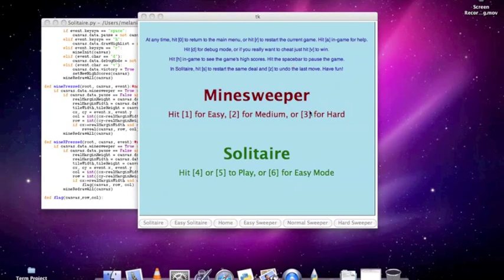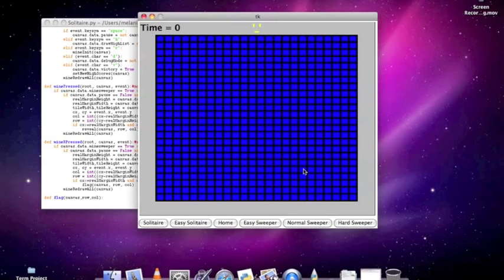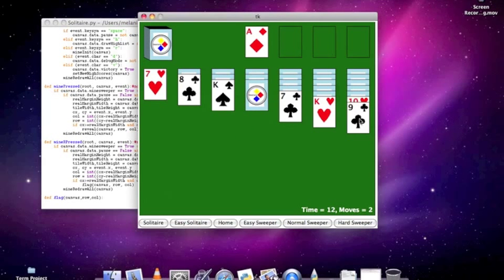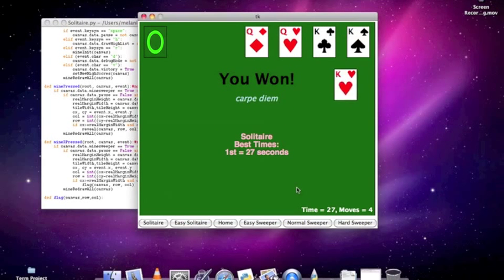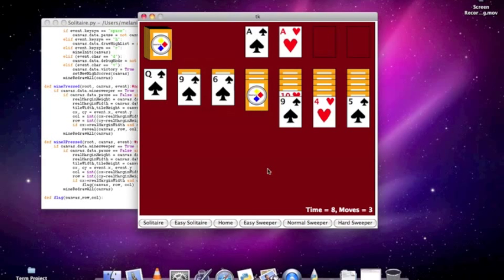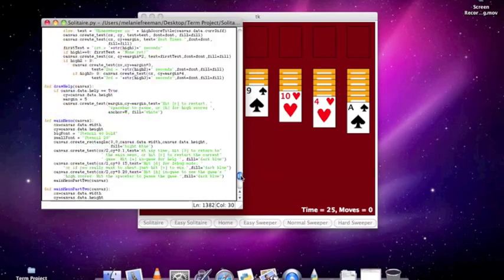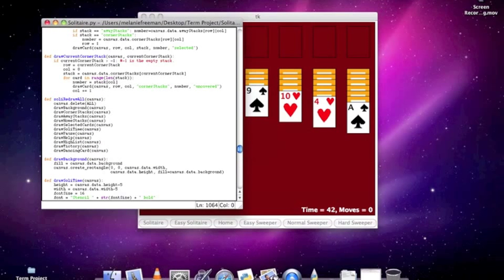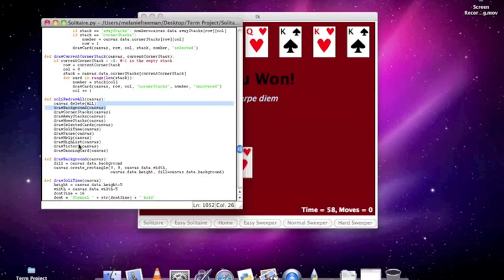Solitaire and Minesweeper in Python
Made using Tkinter for a term project.